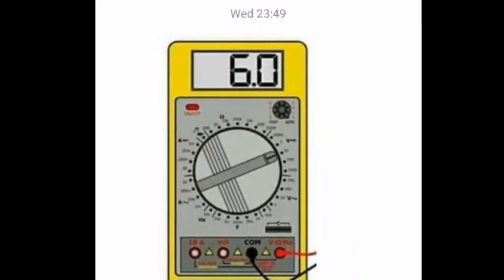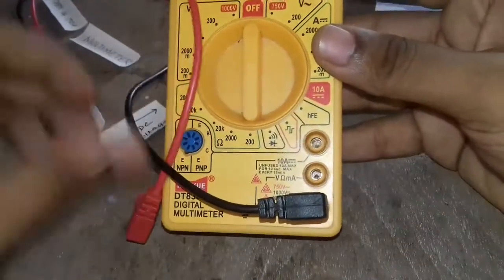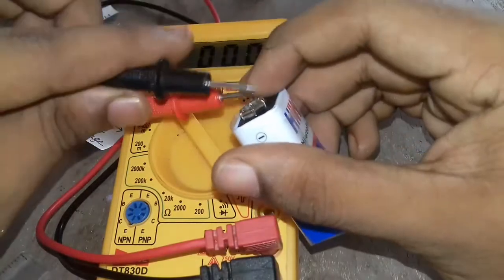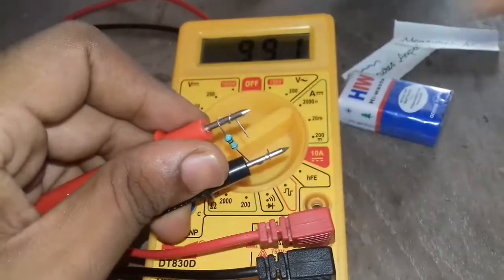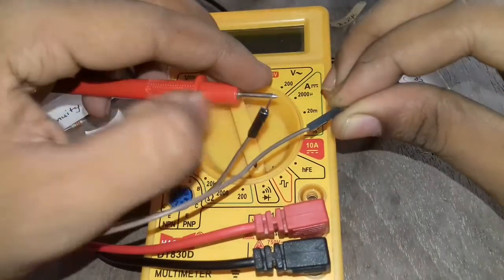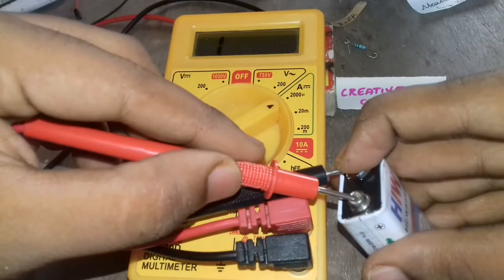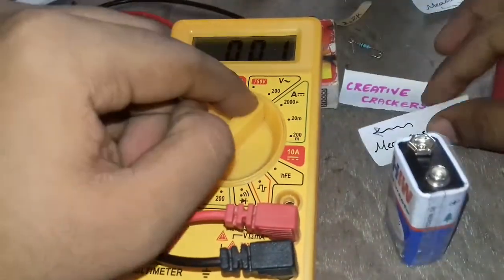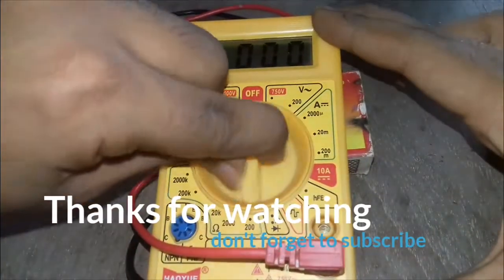How to use multimeter || how multimeter is working ||multimeter tutorial